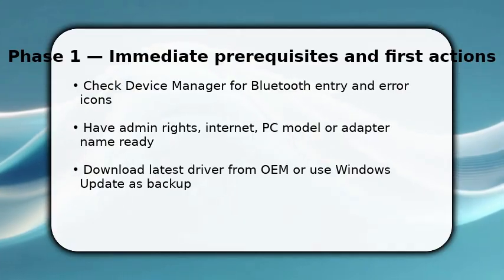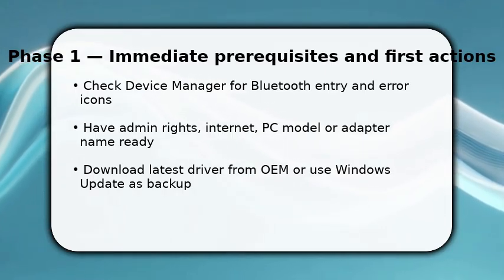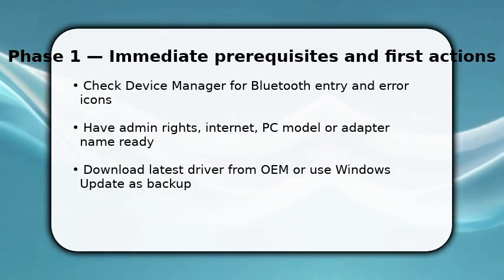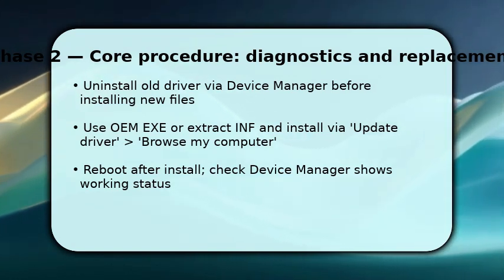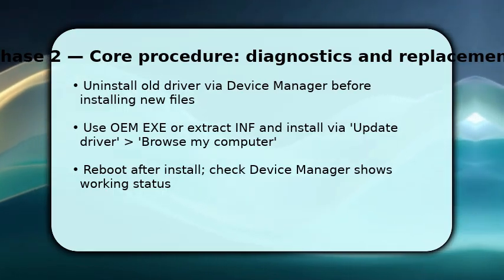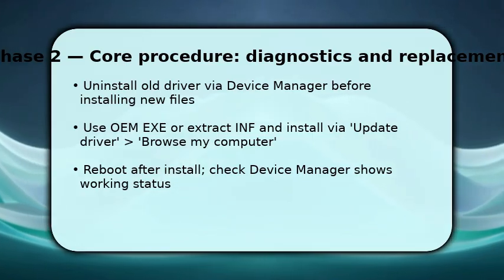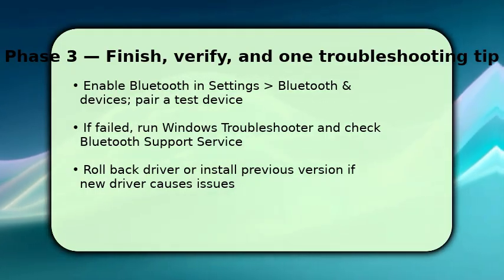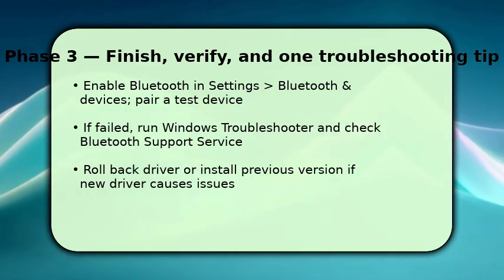How to Bluetooth Driver Windows 11 - Step by Step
How to Bluetooth Driver Windows 11 - Step by Step | 🔒 Surfshark VPN Deal — Stay private and secure. $1.99/mo + 3 Months Free ▸

Learn the step-by extricate process of installing and troubleshooting Bluetooth drivers on Windows 11 with our comprehensive guide. From initial setup to resolving common issues, this video will walk you through each stage.

Windows 11, Bluetooth driver installation, troubleshoot Bluetooth problems, step-by step guide, connect devices wirelessly on Windows 11